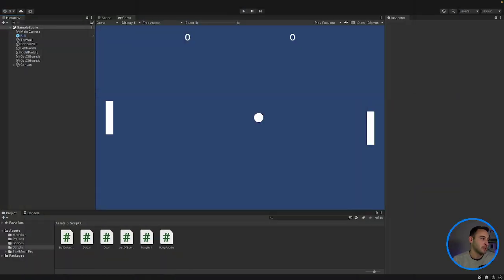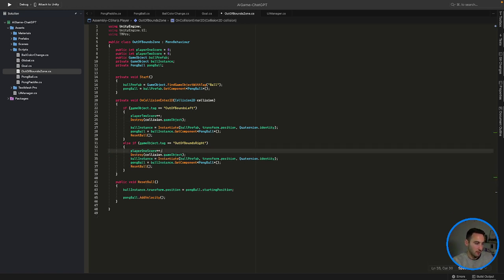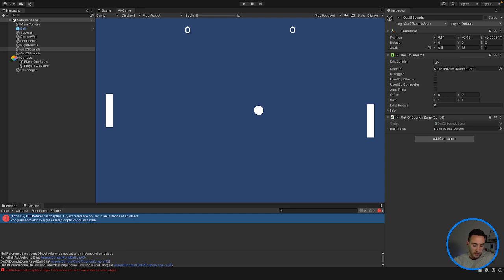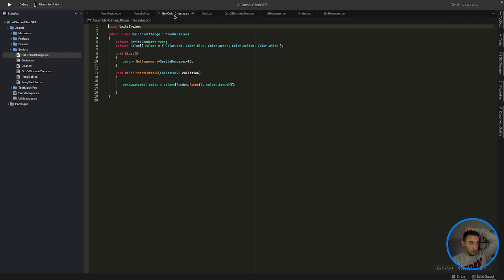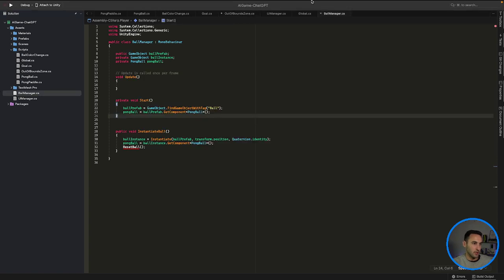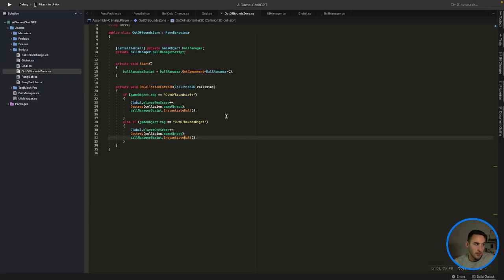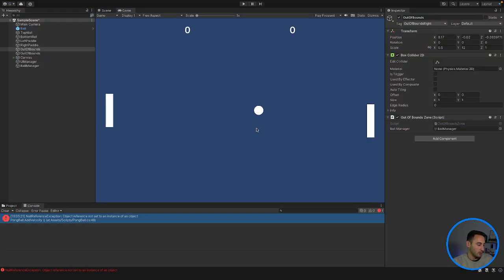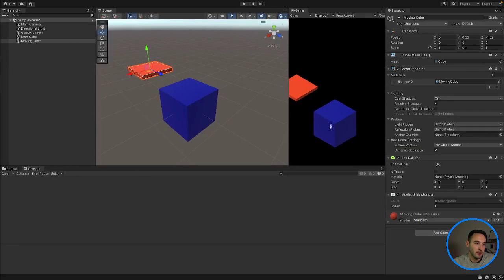Create a Pong Clone in Unity with the Help of ChatGPT - Episode 8